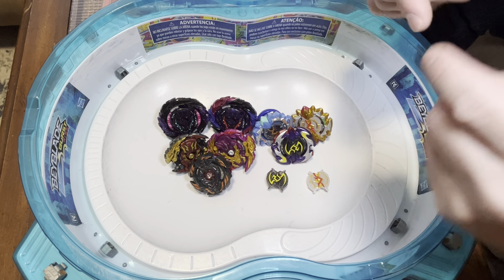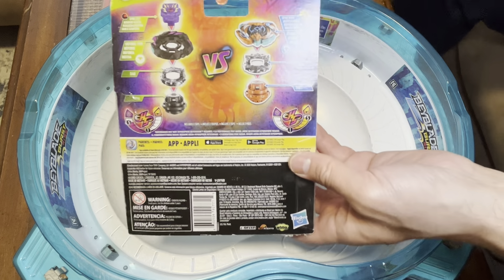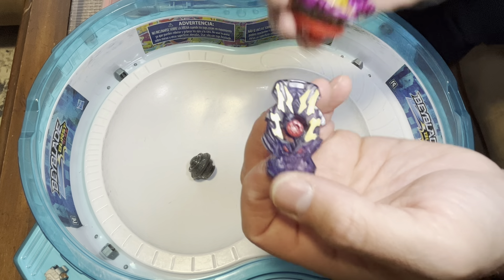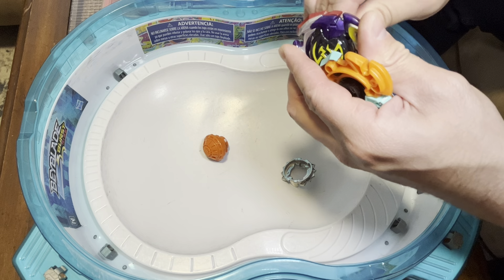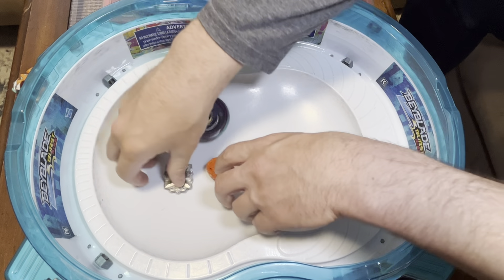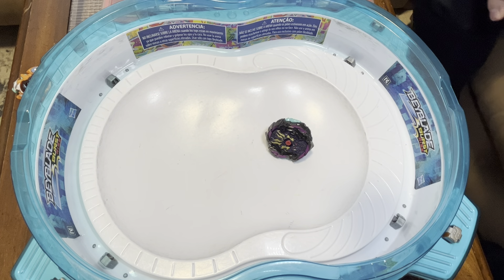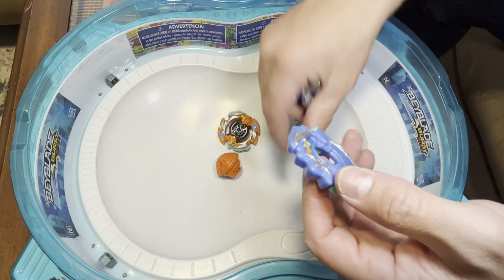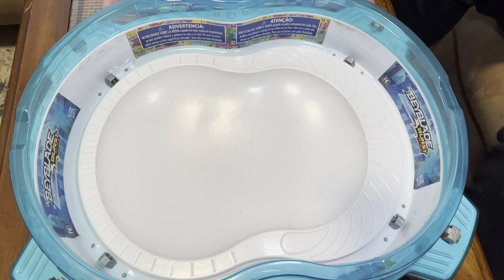Beyblade Burst Right Artemis and Dusk Balkesh unboxing video